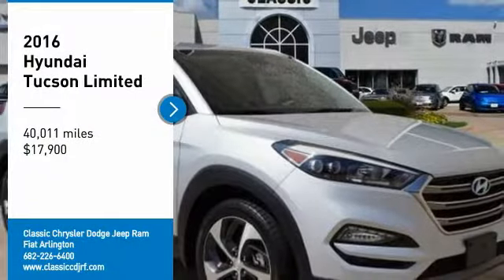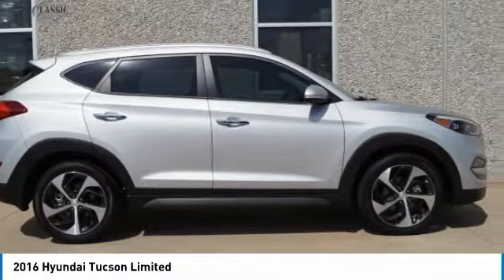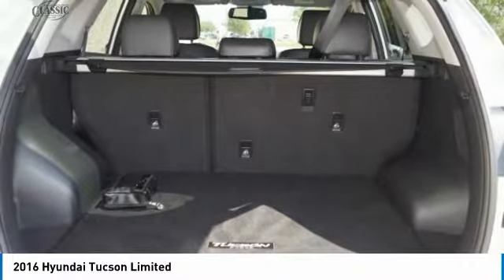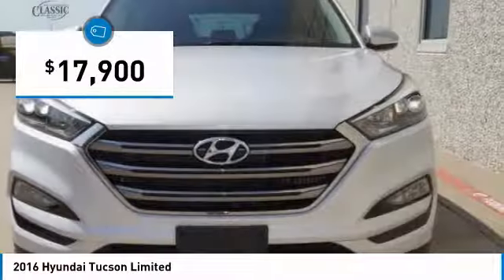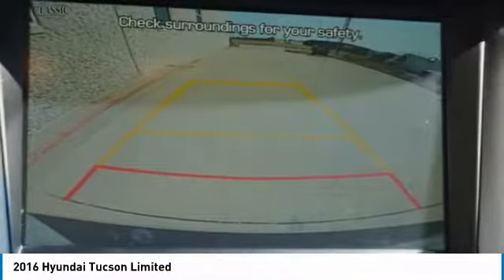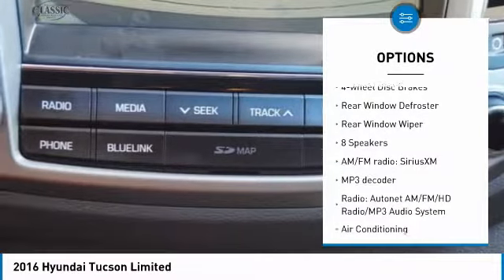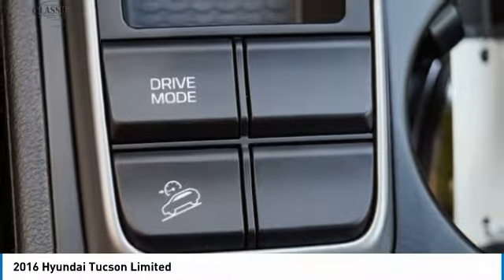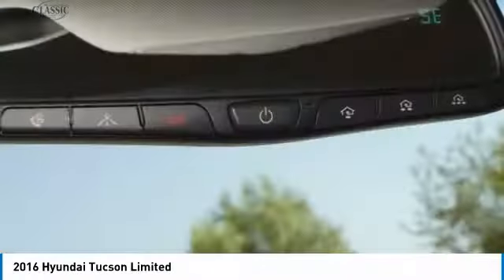2016 Hyundai Tucson Arlington TX, Fort Worth TX, Dallas TX, Irving TX Grand prairie TX JP671286A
1111 I-20 East Frontage Rd

Molten Silver 2016 Hyundai Tucson Limited FWD 7-Speed Automatic 1.6L I4 DGI Turbocharged DOHC 16V ULEV II 175hp March on down and get acquainted with our new Chrysler Jeep Dodge Ram Fiat Dealership serving Fort Worth, Dallas, Plano, White Settlement, Weatherford, Hurst, Arlington, and Benbrook. 25/30 City/Highway MPG Reviews:br  * Turbocharged engine delivers peppy acceleration and good fuel economy; plenty of advanced safety and infotainment features are available; comfortable ride on rough roads. Source: Edmunds